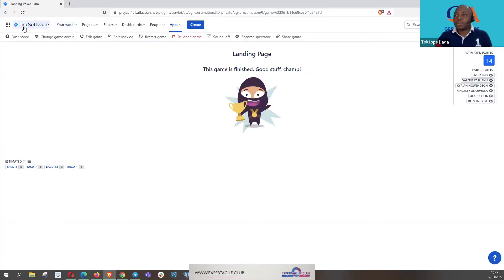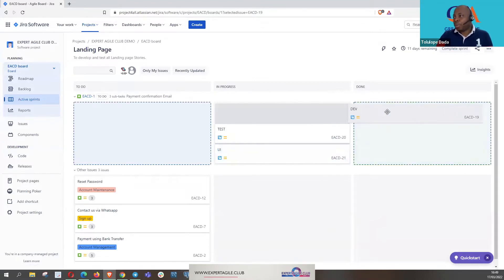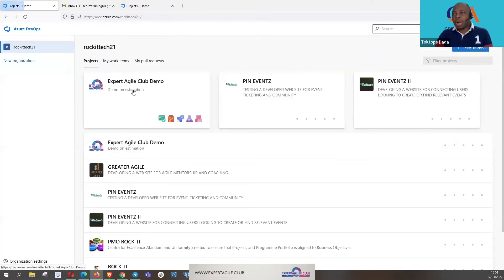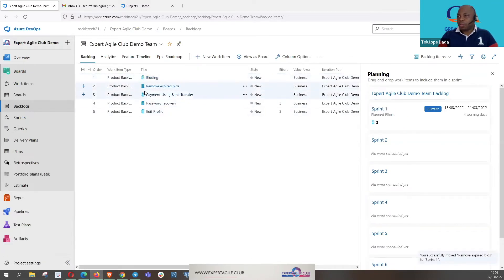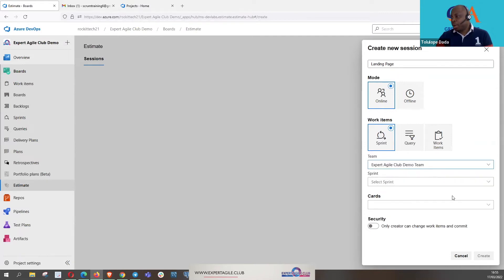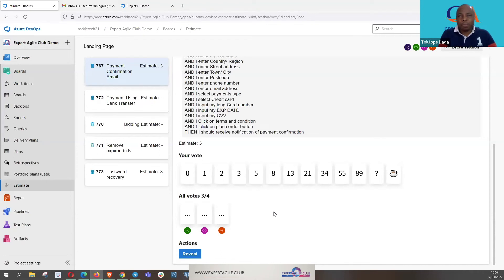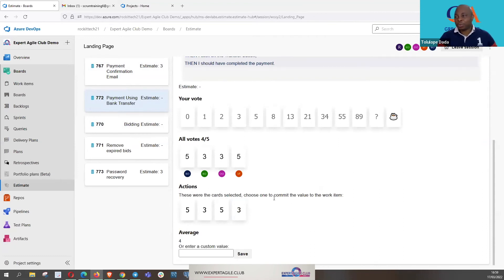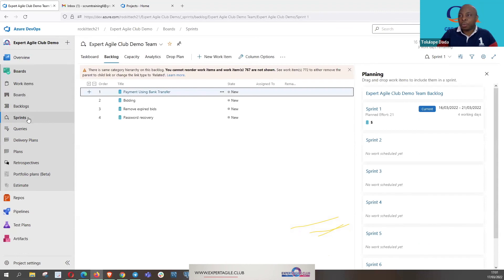DevOps (Part 1) - from How to Estimate Stories using Jira and Azure DevOps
Guest Speaker:  Tolulope Dada
March 17, 2022  @ExpertAgileClub